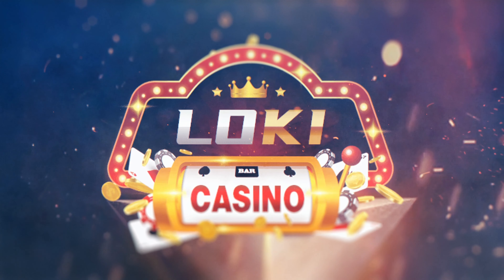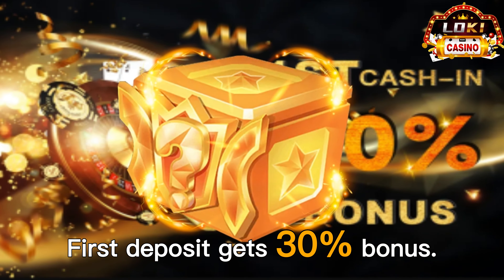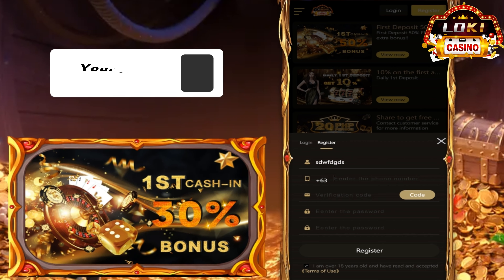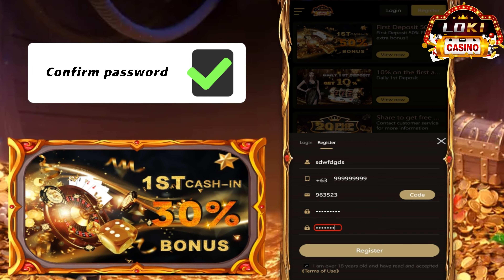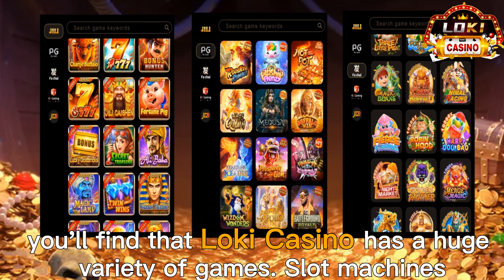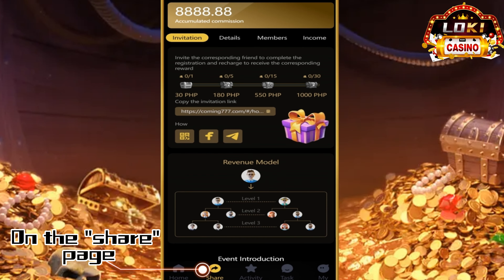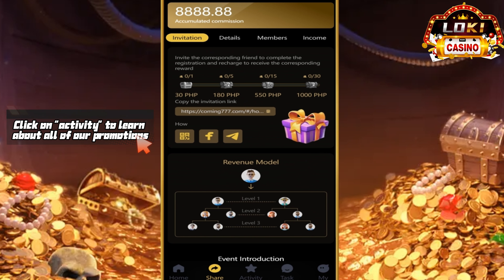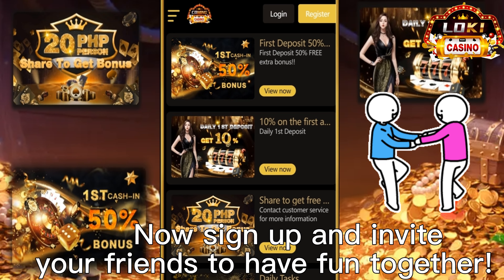How to sign up in Loki Casino? How to claim your free bonus? Here are the answers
Hello! I hope you have a good time. Follow our other social media accounts to keep abreast of the latest news on Loki 777.